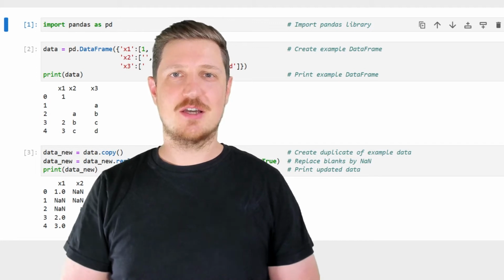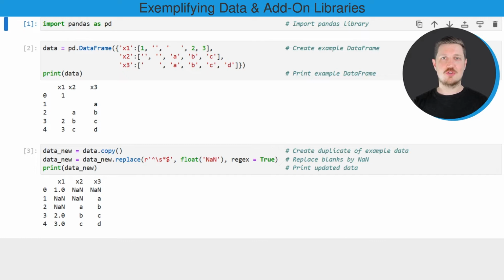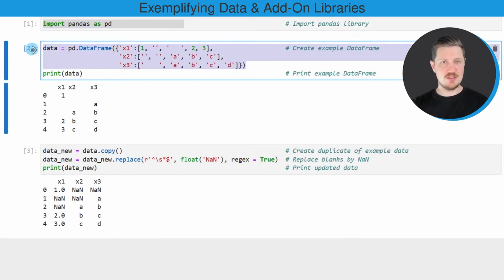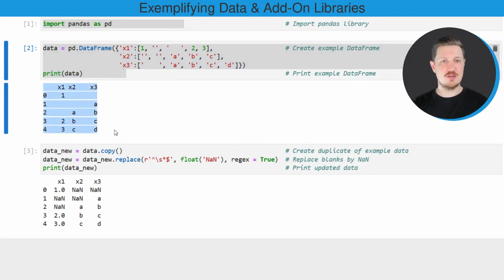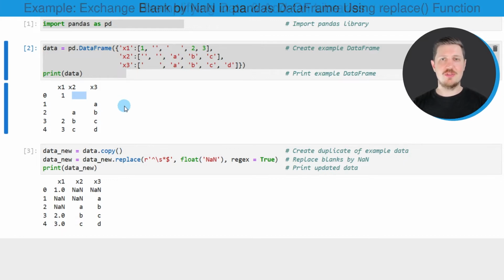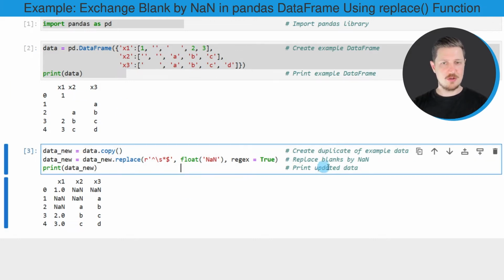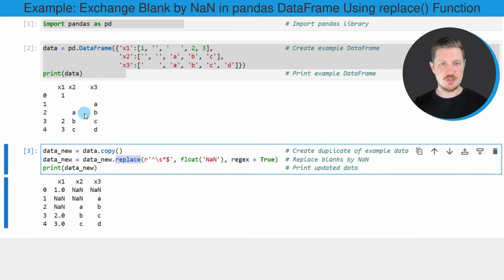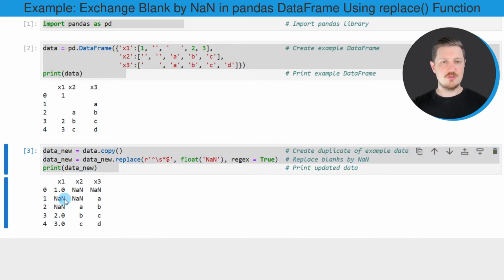Replace Blank Values by NaN in pandas DataFrame in Python (Example) | Empty Cell | replace Function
How to substitute empty cells in a pandas DataFrame by NaN values in the Python programming language. More details
Python code of this video:

data = pd.DataFrame({'x1':[1, '', '   ', 2, 3],                    # Create example DataFrame
                     'x2':['', '', 'a', 'b', 'c'],
                     'x3':['    ', 'a', 'b', 'c', 'd']})
print(data)                                                        # Print example DataFrame
#     x1 x2    x3
# 0    1
# 1             a
# 2       a     b
# 3    2  b     c
# 4    3  c     d

data_new = data.copy()                                             # Create duplicate of example data
data_new = data_new.replace(r'^\s*$', float('NaN'), regex = True)  # Replace blanks by NaN
print(data_new)                                                    # Print updated data
#     x1   x2   x3
# 0  1.0  NaN  NaN
# 1  NaN  NaN    a
# 2  NaN    a    b
# 3  2.0    b    c
# 4  3.0    c    d